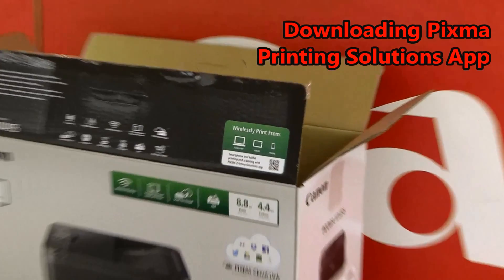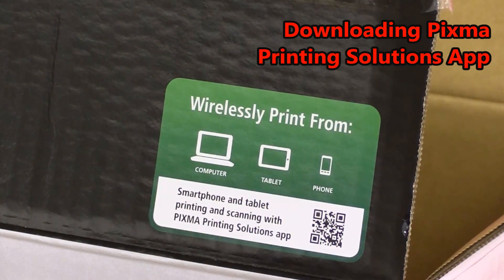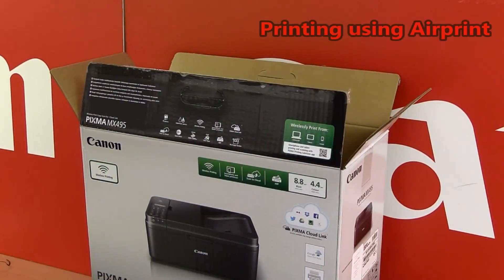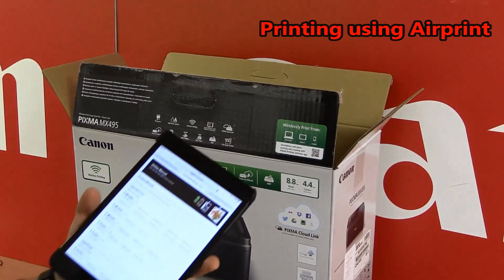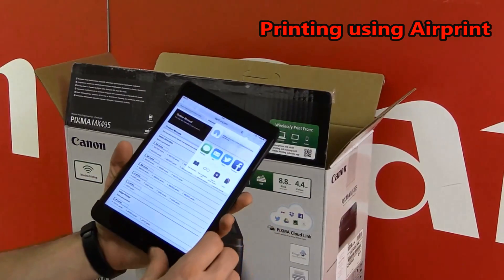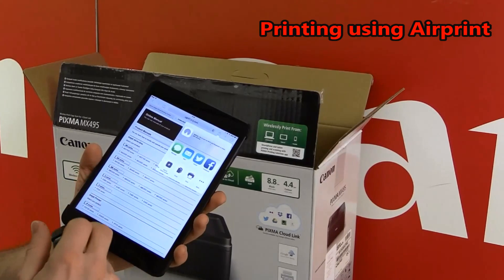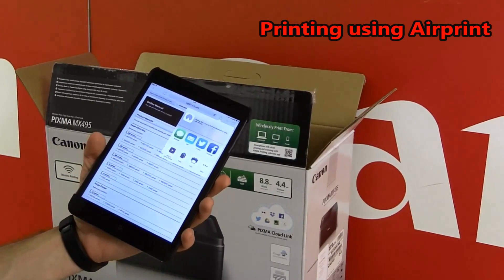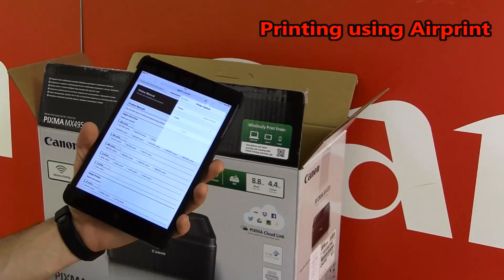MX495 MX494 MX492 Wireless Setup and Airprint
Standard Wifi setup for MX490 series and showing where to find the App for using the device with smart devices. Airprint test is also demonstrated